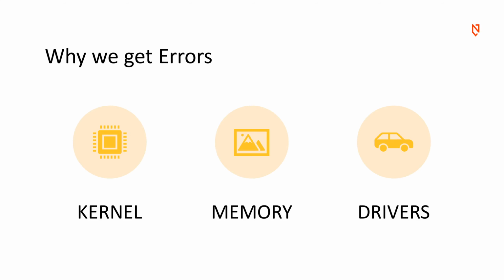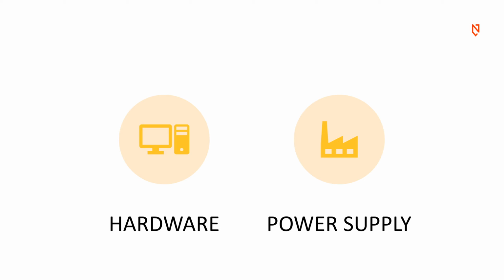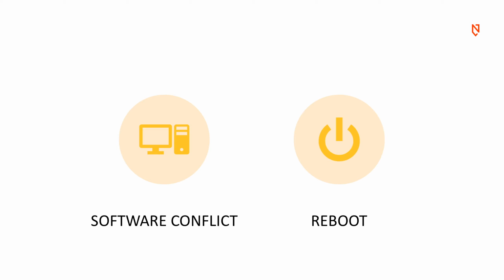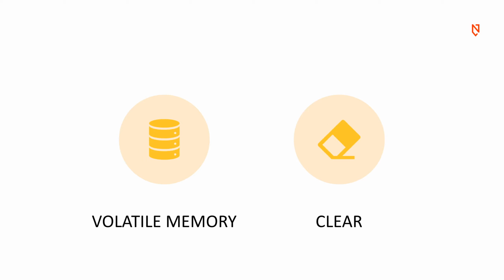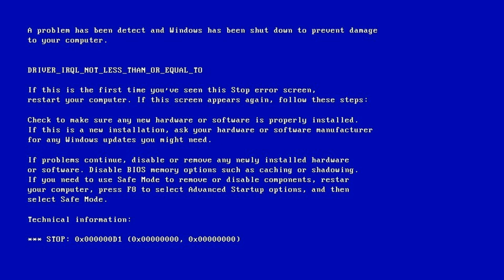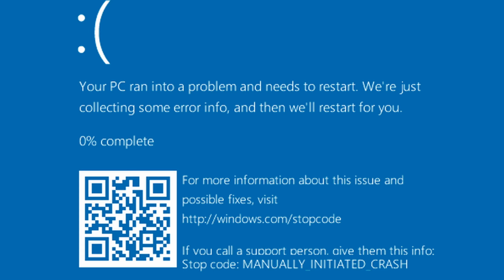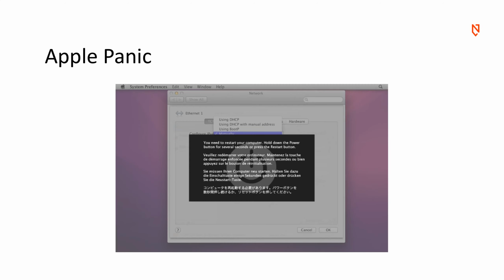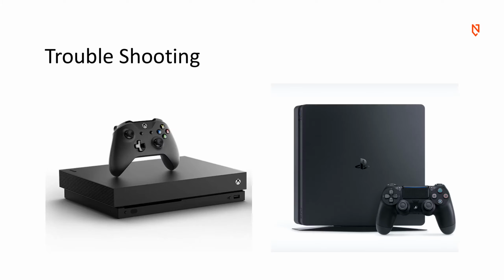2021 OFS Module3 Lesson3.2.5: Errors